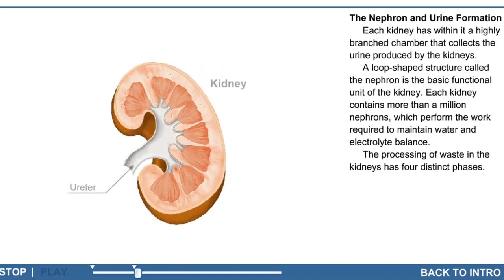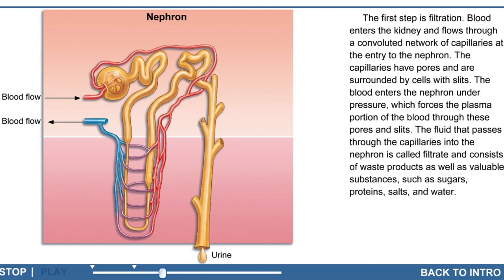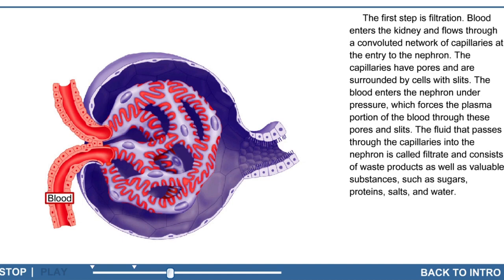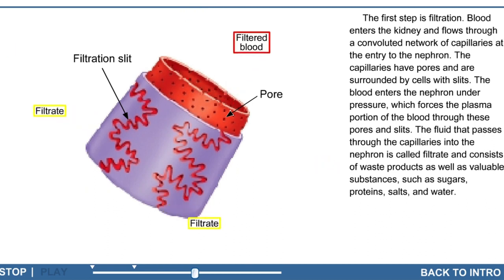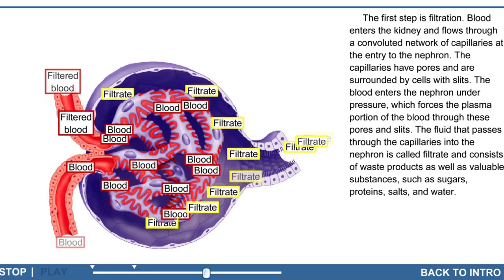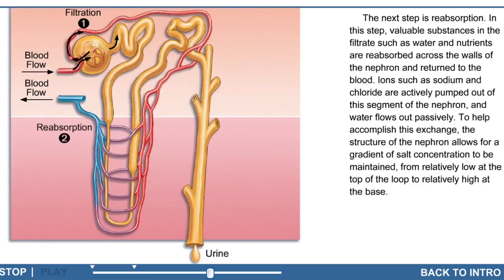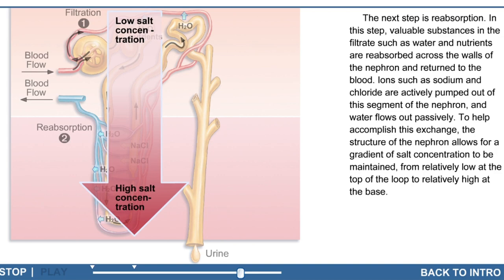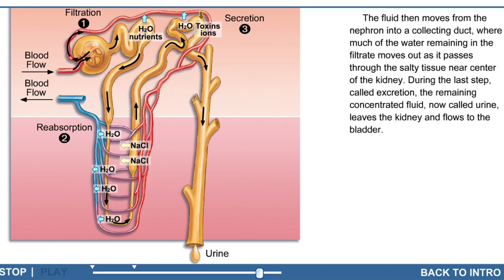Nephron Structure and Function // Biology With Animations